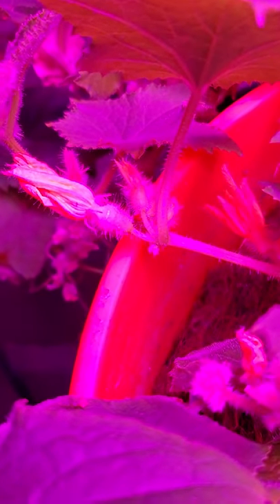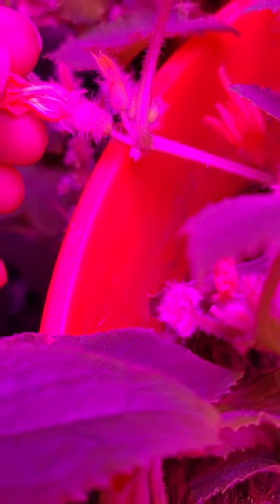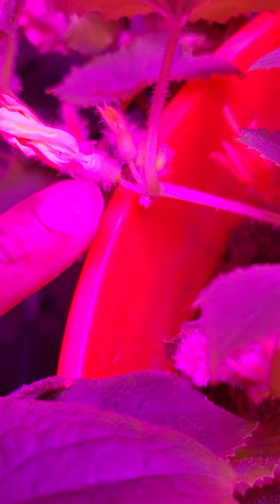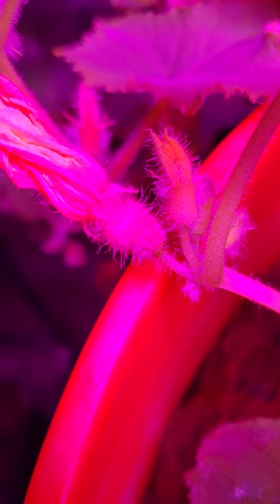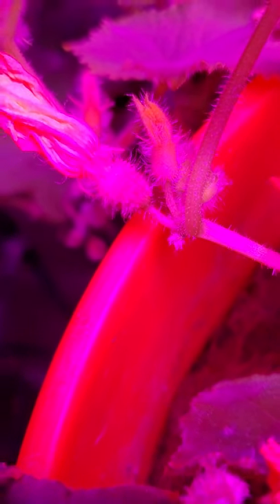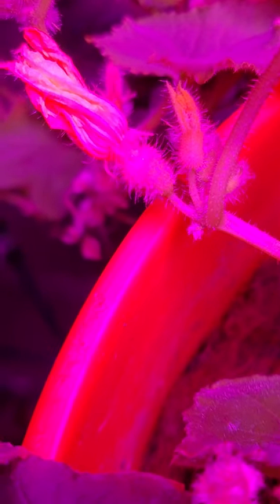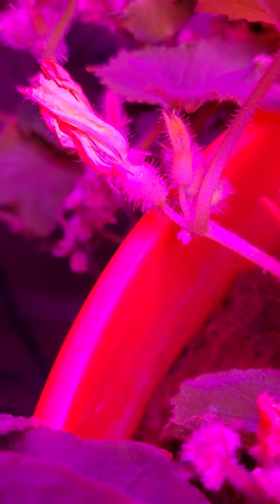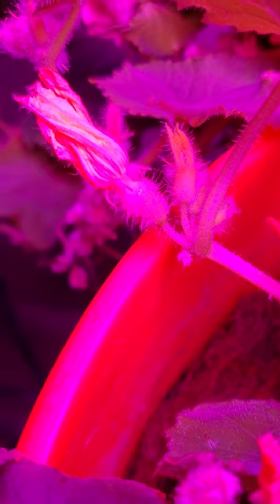I Found One of The Two Lemon Cucumbers...